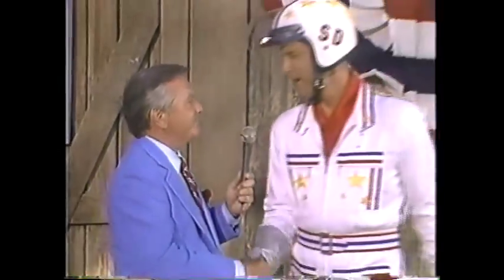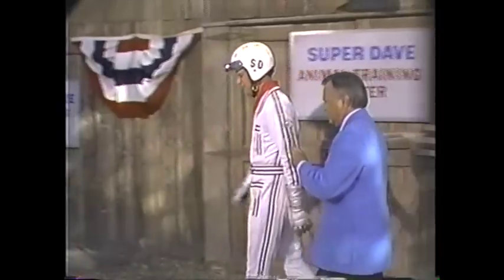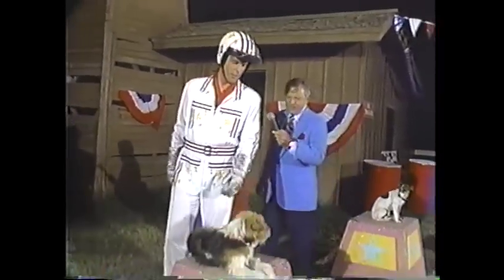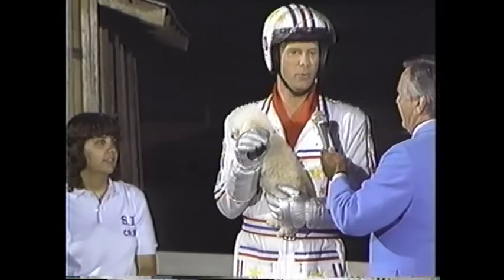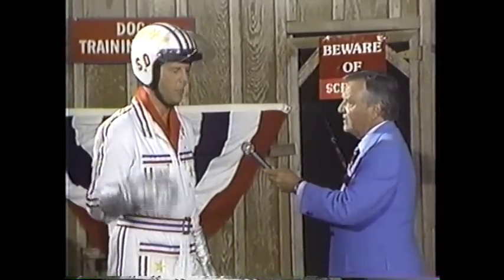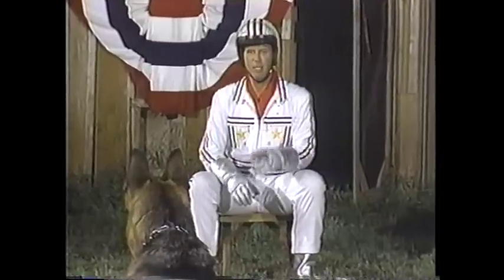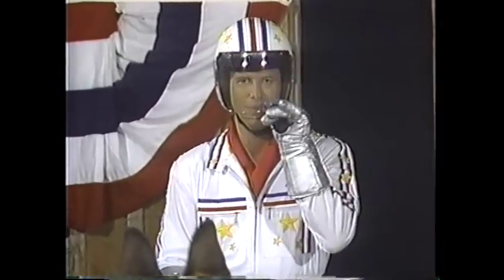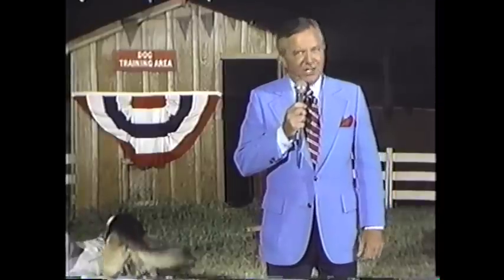Super Dave - Animal Training Center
No treats.